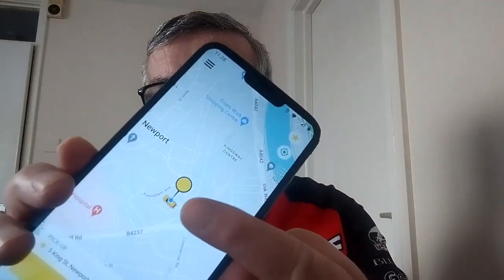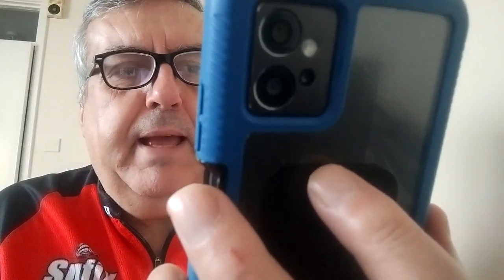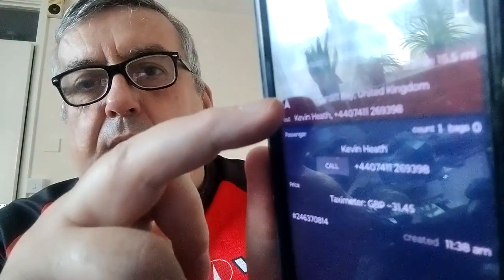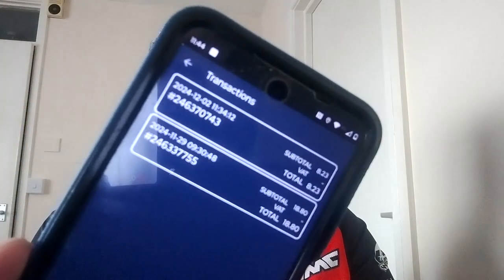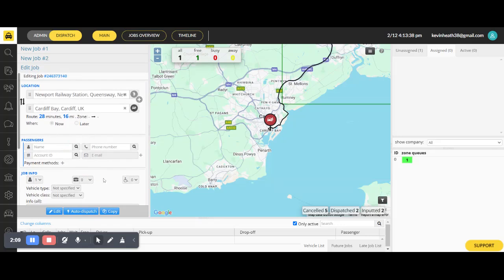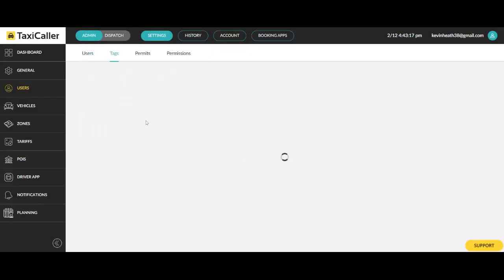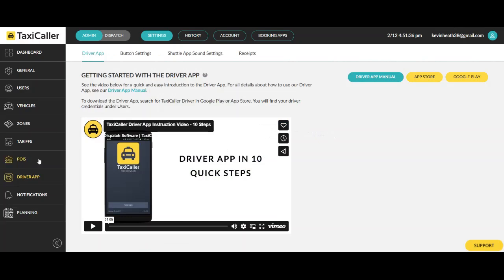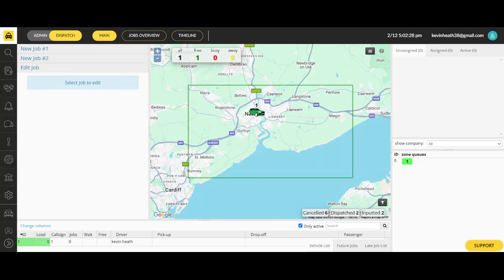Taxi Caller dispatch app review for driver operators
Building your own client list is the only way to make real money in the private hire, taxi and rideshare industry.

Here I take a look at the Taxi Caller app that I use to try and help me build a client list and make myself available to new customers.

It's a great app for drivers-operators, small to medium operators and also hackney carriage drivers.

Discover the highs and lows of a rideshare gig worker in the UK.

Like the music and need so for your own videos?